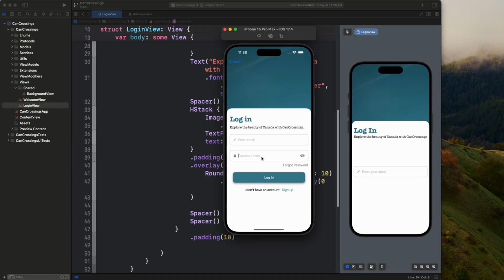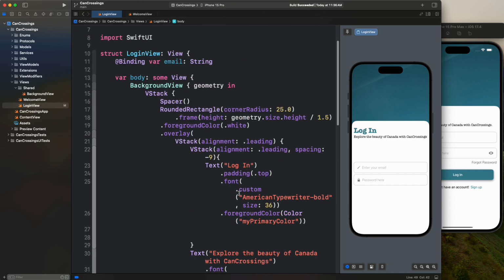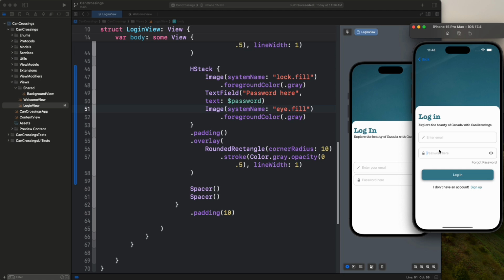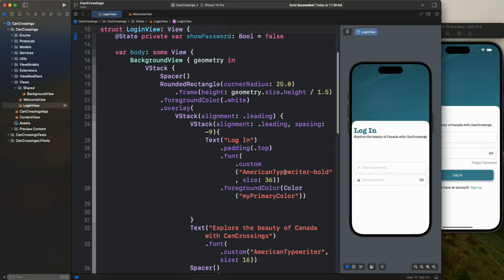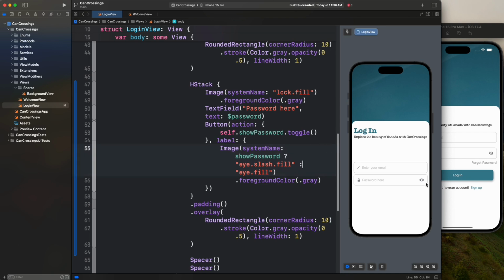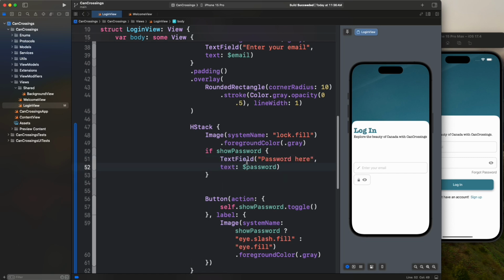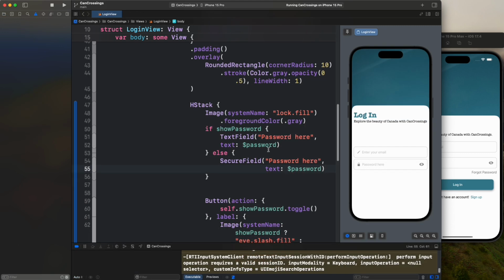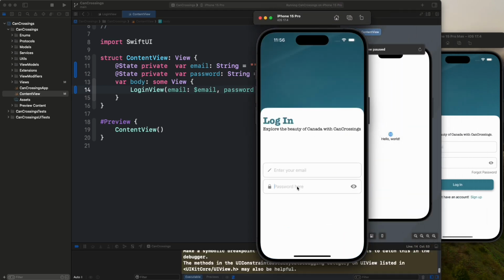🔥Add password textfield | Log In & Sign Up with Firebase #13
Welcome to another SwiftUI tutorial! In this video, I'll show you how to create a secure password text field in SwiftUI. Password text fields are essential for any app that requires user authentication, and SwiftUI makes it easy to implement them with just a few lines of code.

In this tutorial, you will learn:

- How to create a basic TextField in SwiftUI
- How to customize the TextField to hide the entered text for password security
 - How to add and use the SecureField component in SwiftUI
 - Tips for enhancing the user experience with secure input fields

 Whether you're building a login screen or any feature requiring password input, this step-by-step guide will help you understand the essentials and best practices for implementing secure password fields in your SwiftUI app.

Happy Coding! 😊